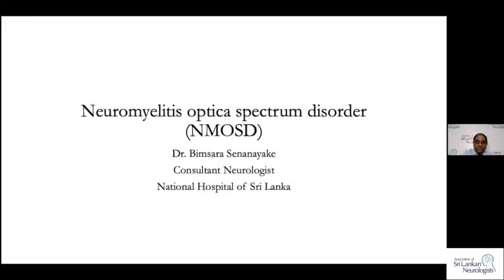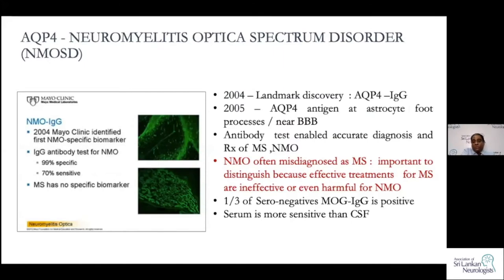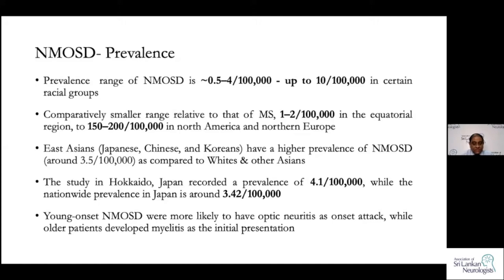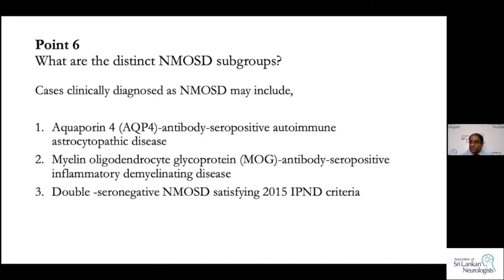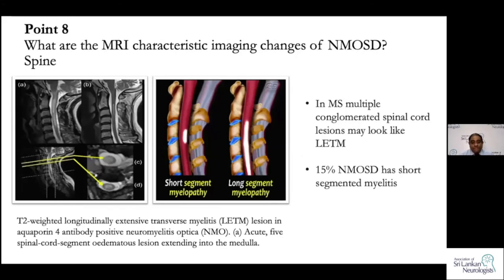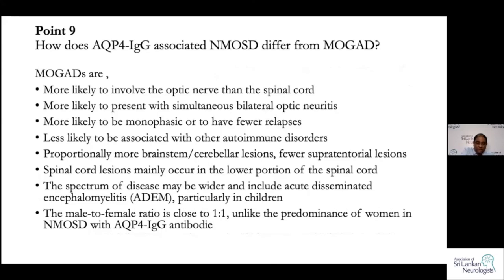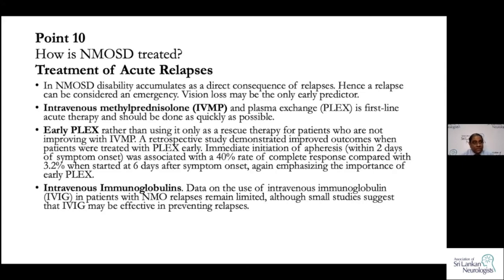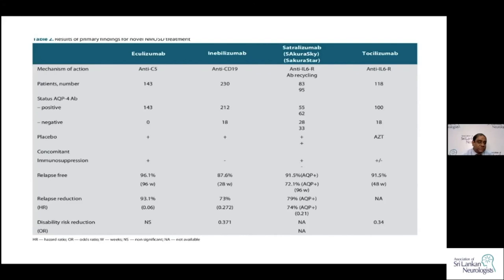Neuromyelitis Optica Spectrum Disorder By Dr Bimsara Senanayake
The fourteenth lecture in the series, Atypical Parkinsonism is delivered by Dr Bimsara Senanayake who is a past president of the Association of Sri Lankan Neurologists. He is a Consultant Neurologist currently attached to the National Hospital of Sri Lanka.

10 Pearls of this lecture
1. What is Devic's disease (NMO)?
2. How has NMO evolved over 110 years since Devic's case?
3. Why is the disease now known as NMOSD?
4. How is NMOSD diagnosed?
5. What are the core clinical features of NMOSD?
6. What are the distinct NMOSD subgroups?
7. What is MOG-IgG associated disorder (MOGADs)?
8. What are the MRI characteristic imaging changes of NMOSD?
9. How does AQP4-IgG associated NMOSD differ from MOGAD?
10. How is NMOSD treated?

Thumbnail artwork - Photo by Colin Lloyd on Unsplash